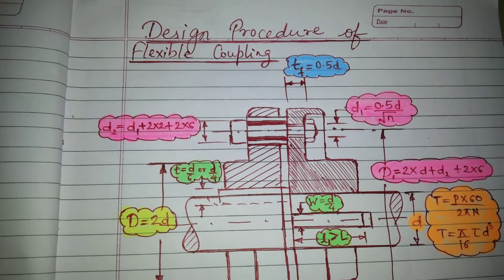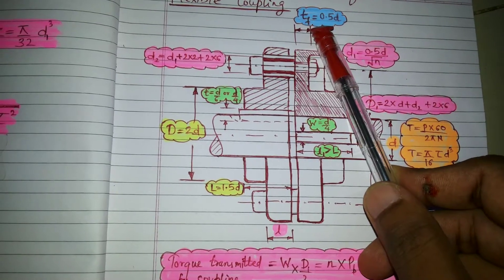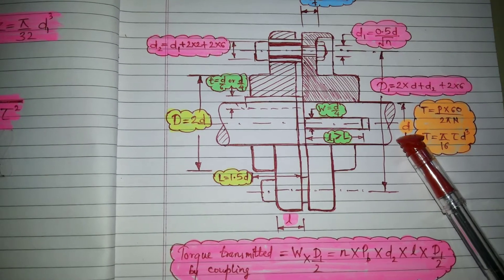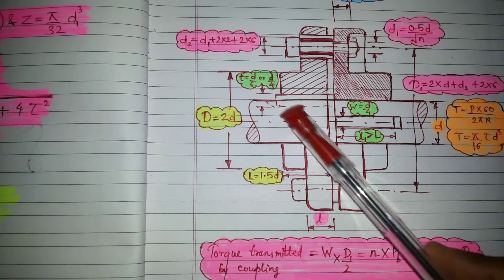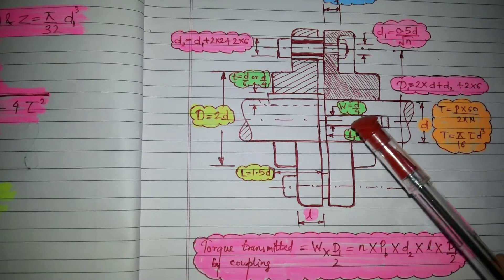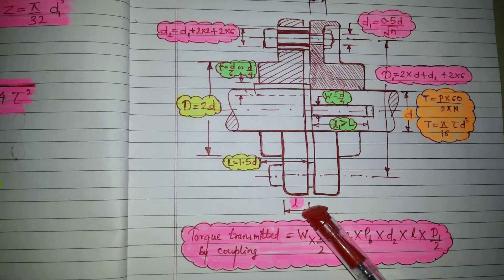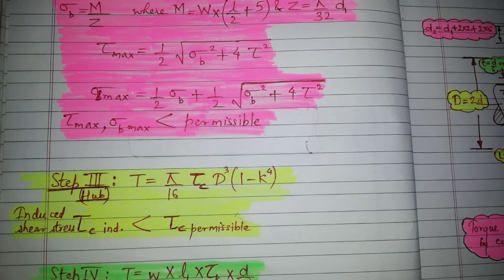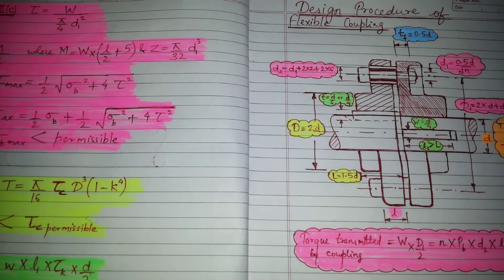Design Procedure of Flexible coupling - Crushing stress (key) to be checked. Formula is in video.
Design Procedure of Flexible coupling - I did not speak about Crushing stress (key) which has to  be checked. Formula is in the video.

Crushing stress obtained by formula should be less than permissible.